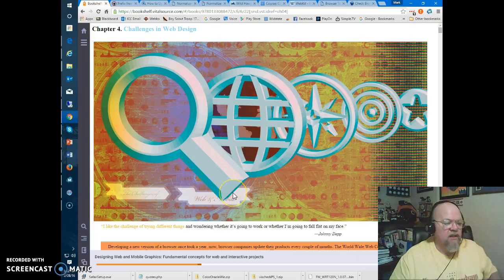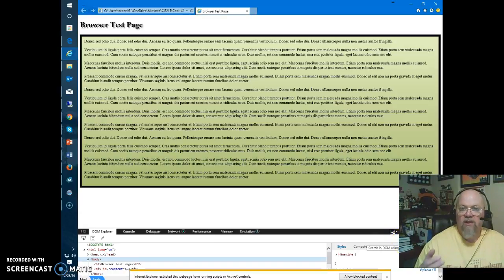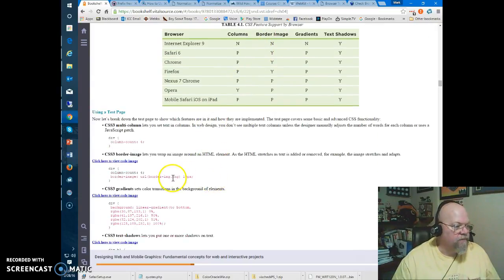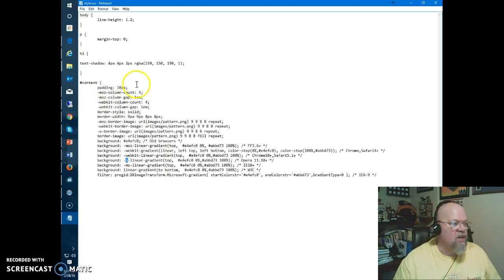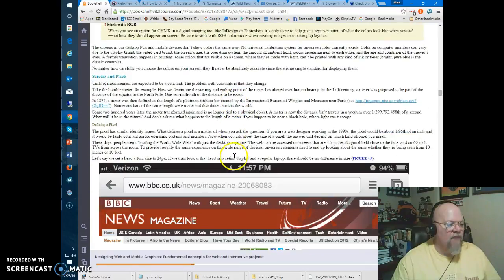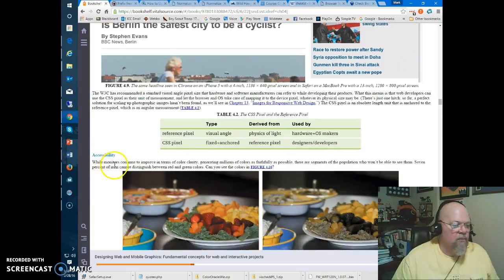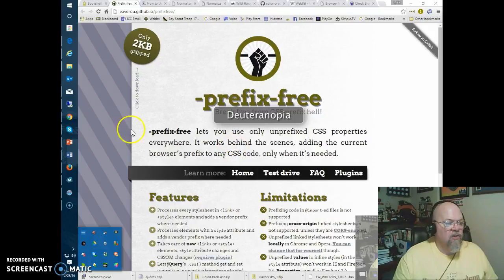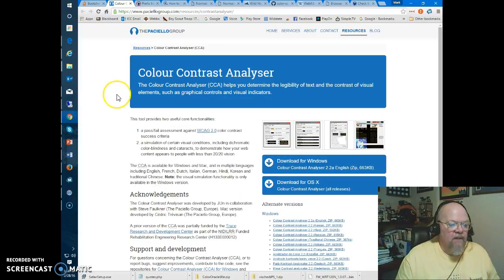CIS215 Chapter 4 #01